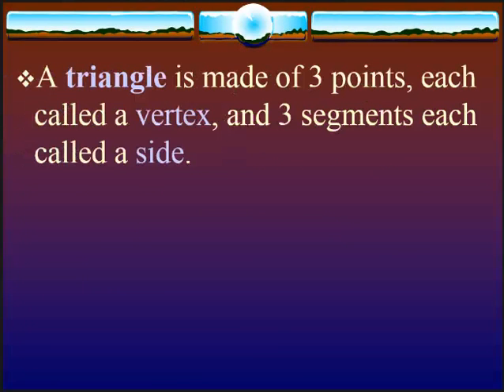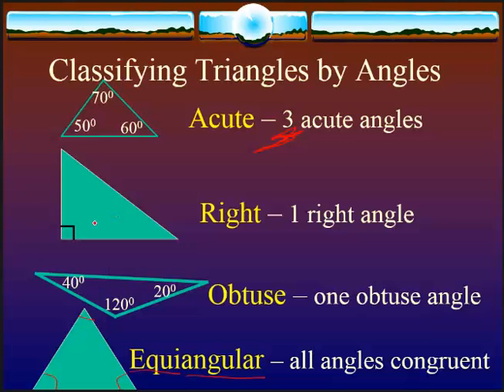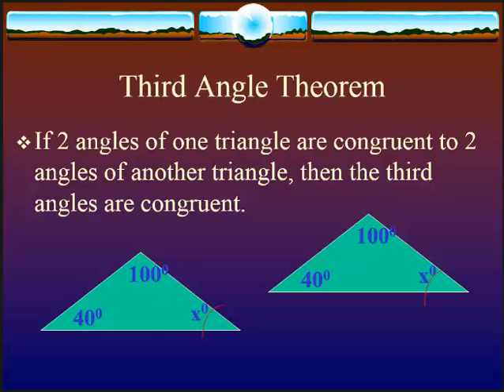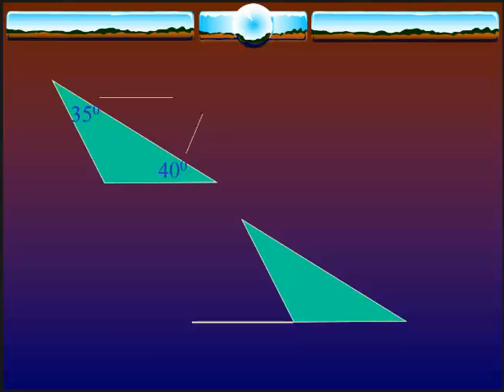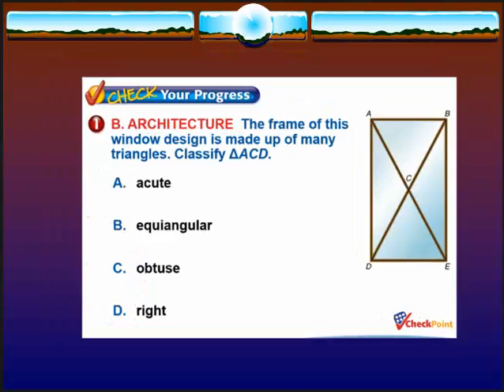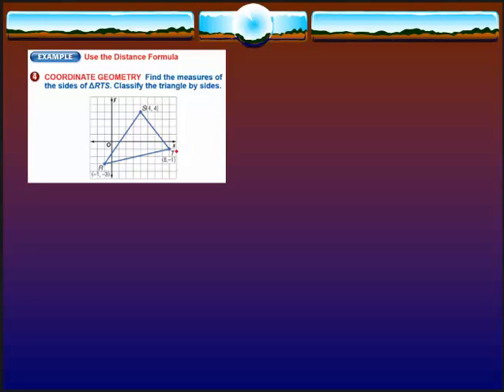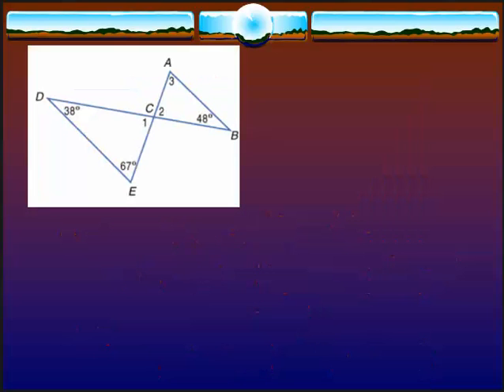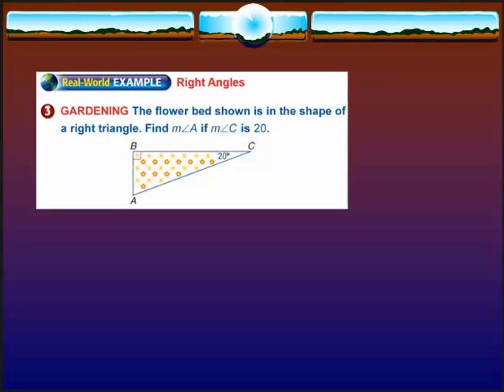Classifying Triangle and Angles of Triangles 4 1&2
Glenco geometry discusses classifying triangles by angles and sides as well as discussing exterior and interior angle relationships.